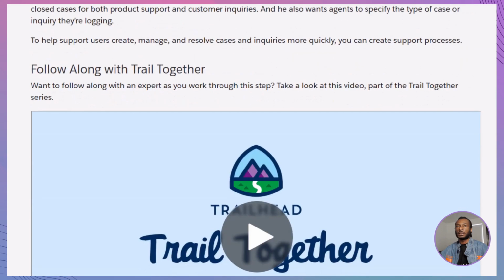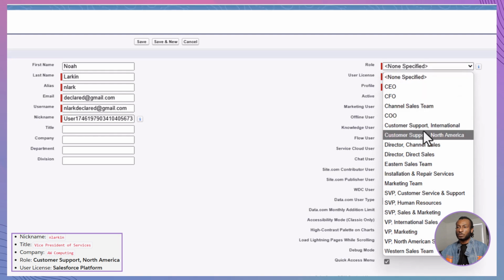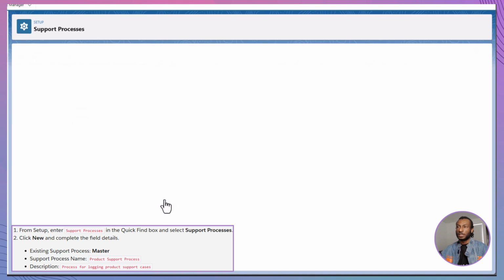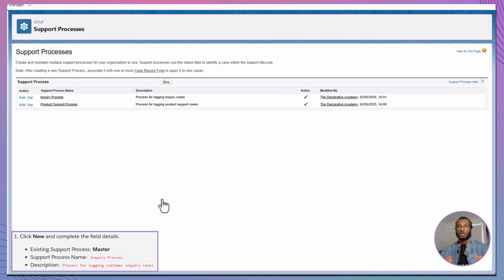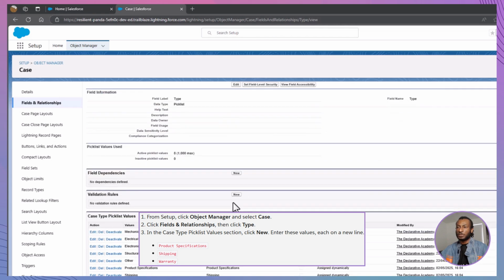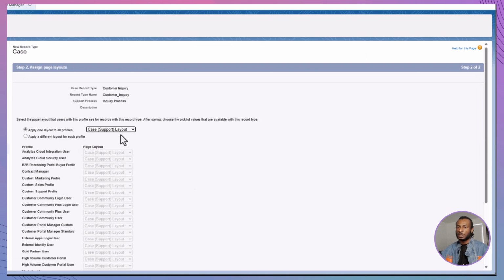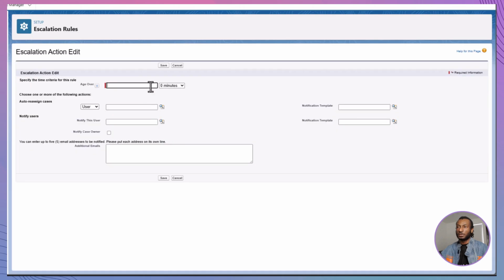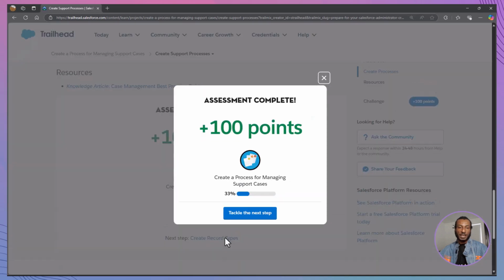⚙️ Salesforce Tutorial: Create Support Processes | Case Management Complete Trailhead Guide.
In this step of the Create a Process for Managing Support Cases project, we’ll configure support processes in Salesforce to align with different case lifecycles. By setting up tailored processes, your service team can work more efficiently and handle cases based on the specific type of customer issue.

✅ What you’ll learn in this tutorial:

What support processes are and why they matter

How to define different case lifecycles for various support needs

How to create and assign support processes to case record types

Best practices for making case management more organized and scalable

This hands-on step is ideal for Salesforce Admins looking to improve service team productivity and prepare for the Administrator Certification Exam.

📚 Based on the Trailhead project: Create a Process for Managing Support Cases → Create Support Processes